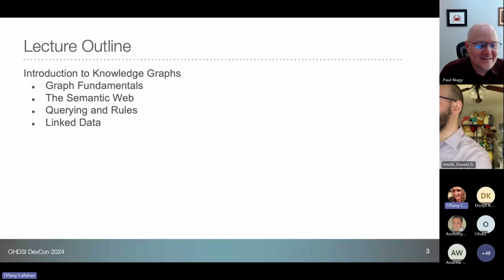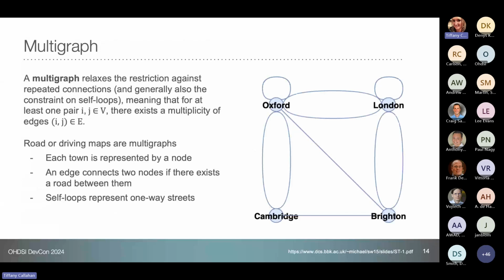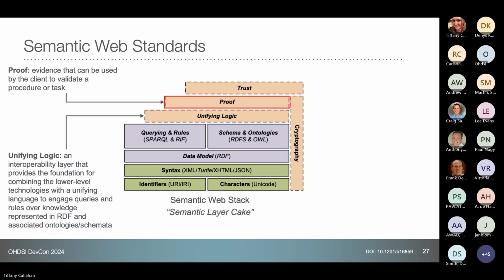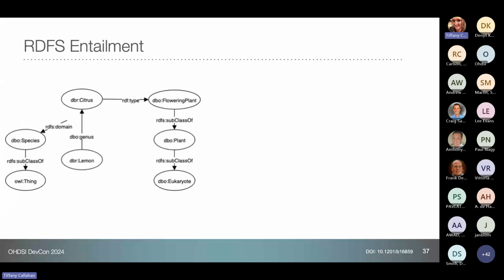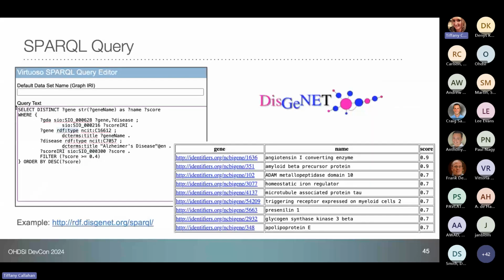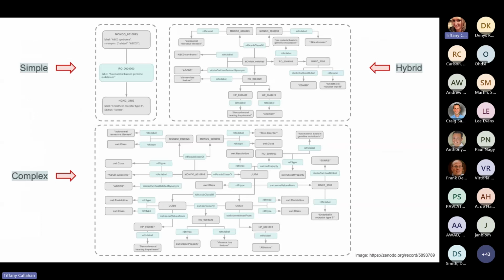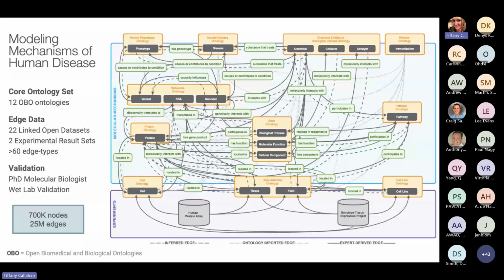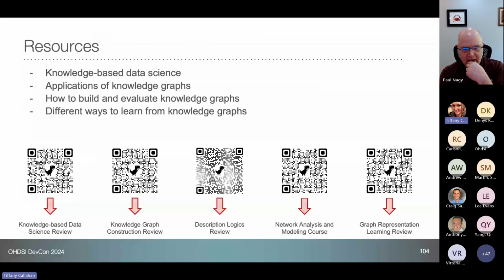DevCon 2024 - An Introduction to Knowledge Graphs using PheKnowLator and OMOP2OBO ...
The third annual OHDSI Developers Conference (DevCon) was held Apr. 26, 2024, and it served as an opportunity to connect the OHDSI global open-source community and discuss ways we can collaborate and continue enhancing the future of OHDSI open-source software.

DevCon 2024 included a session on An Introduction to Knowledge Graphs using PheKnowLator and OMOP2OBO with Example Applications in Drug Surveillance and Computational Phenotyping, led by Tiffany Callahan.